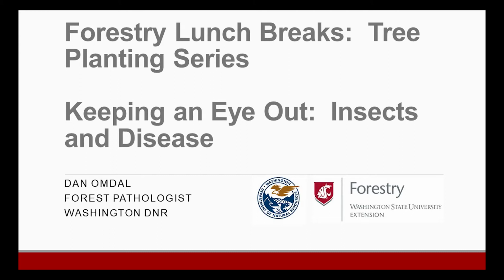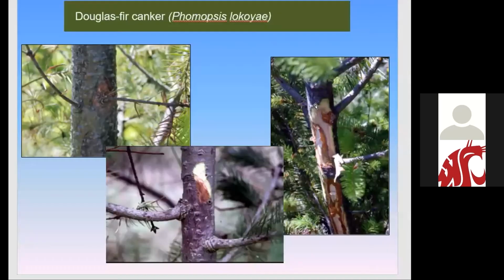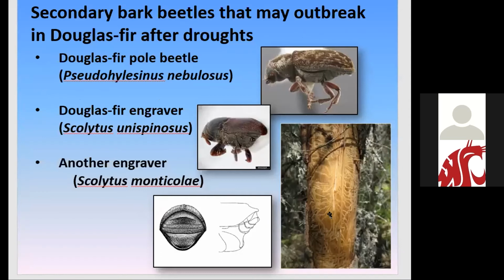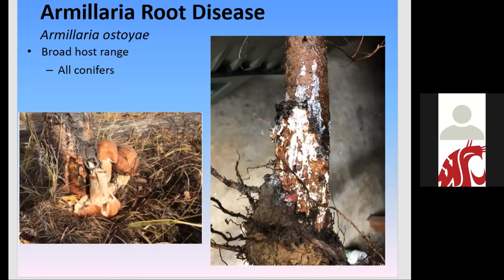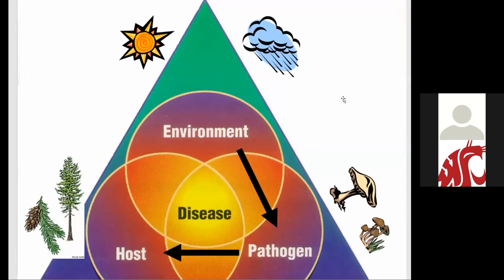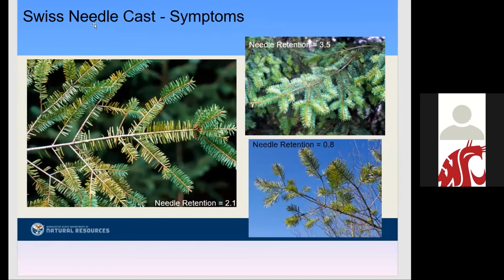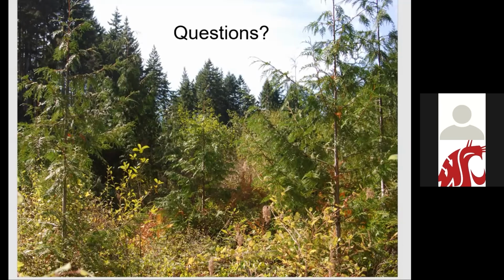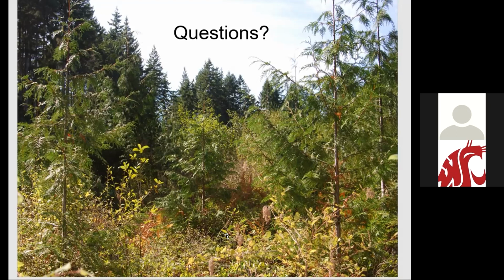Forestry Lunch Breaks (December 2020: Day 3): Tree Planting Series - Insects and Disease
Dan Omdal (WA DNR) explains how to recognize and manage common diseases and insects in young forest plantations.